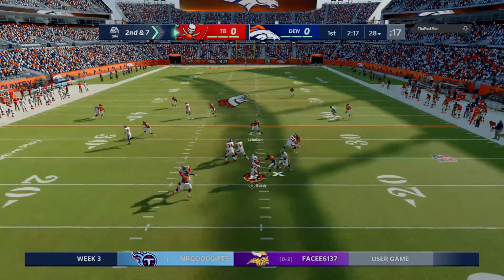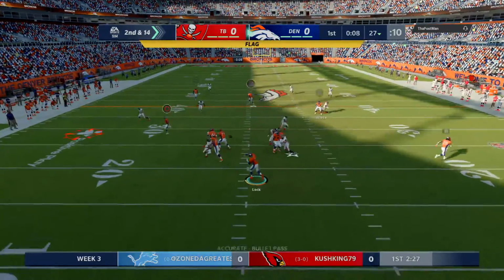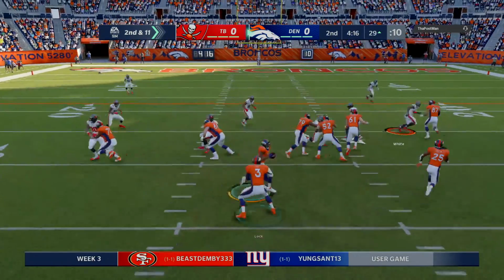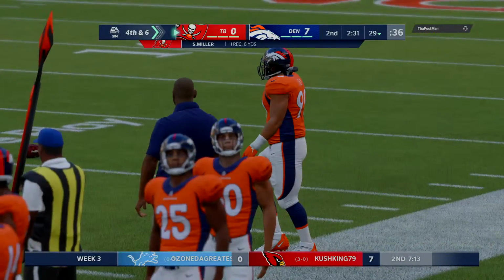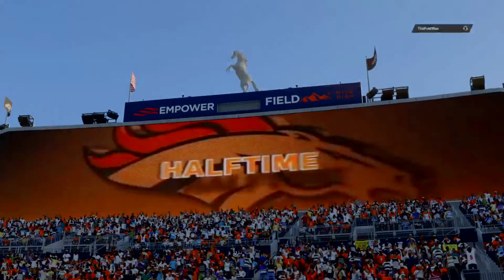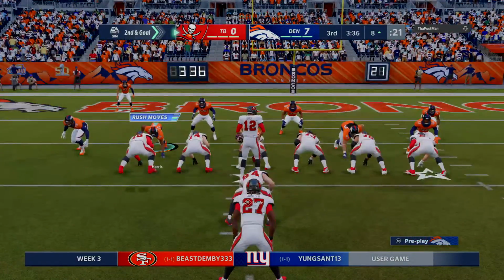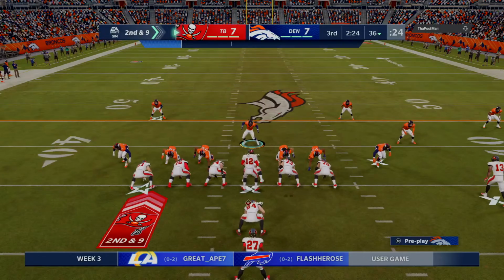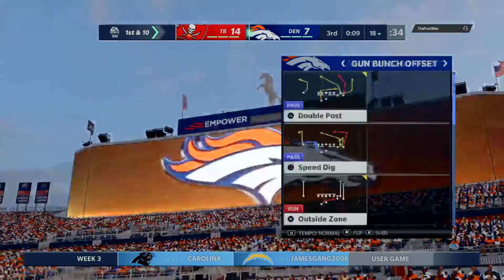DooDirty21's Live PS4 Broadcast